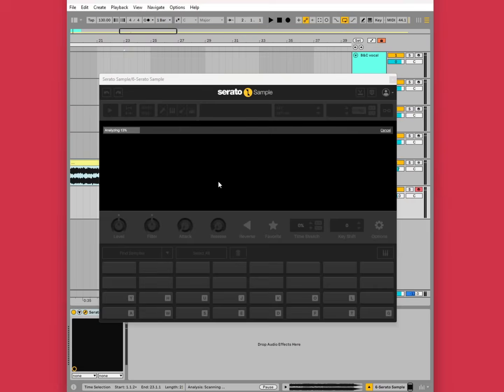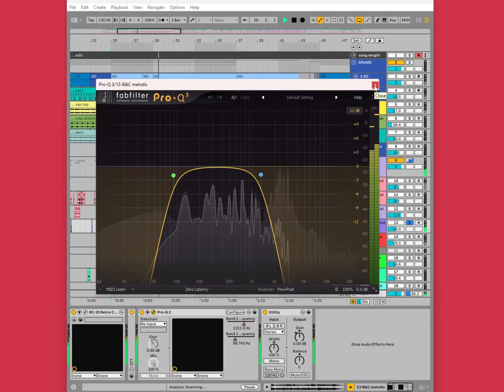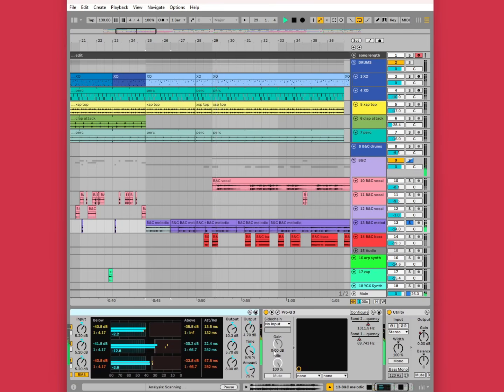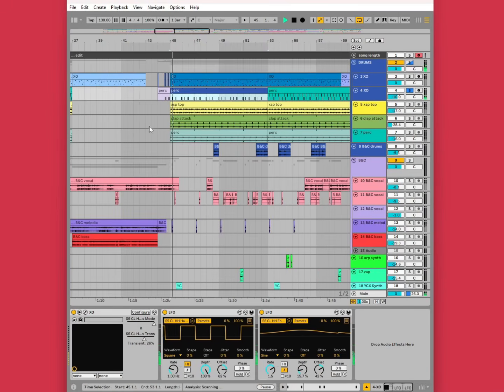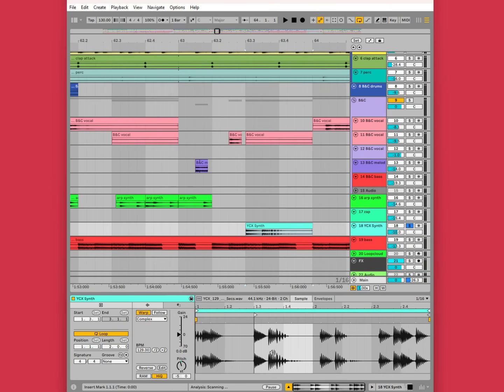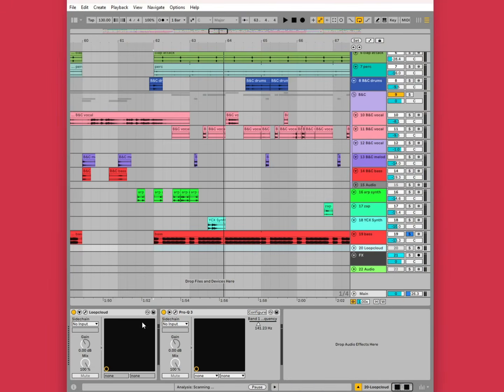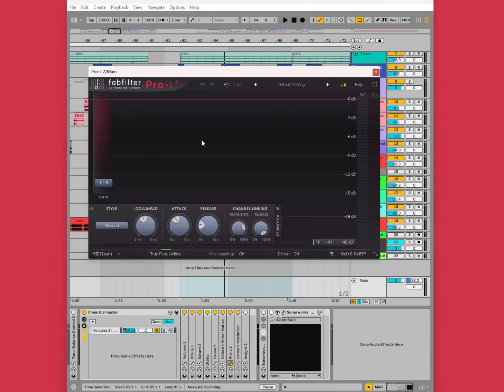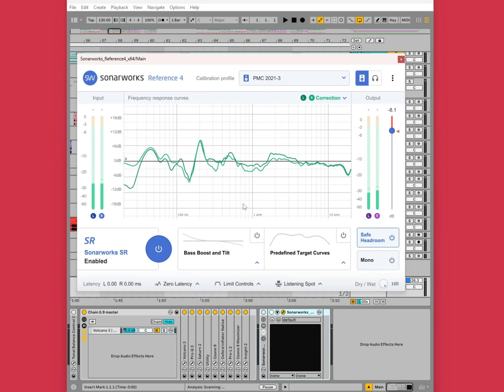Friend Within breaks down his tune CHAIN on Toolroom Records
I breakdown the philosophy and technical aspects behind the making of my track 'Chain' released on Toolroom Records 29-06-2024.